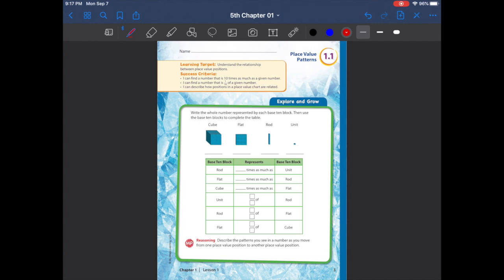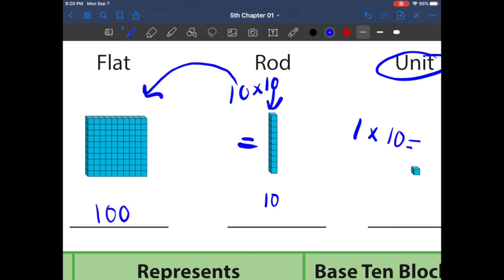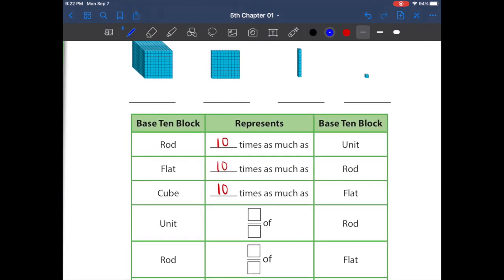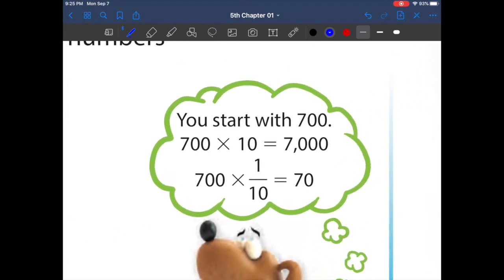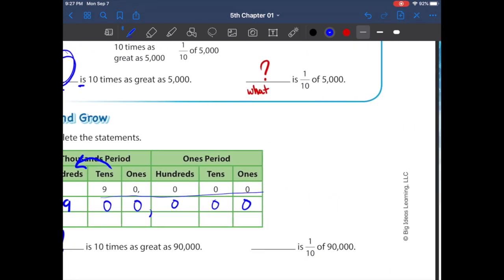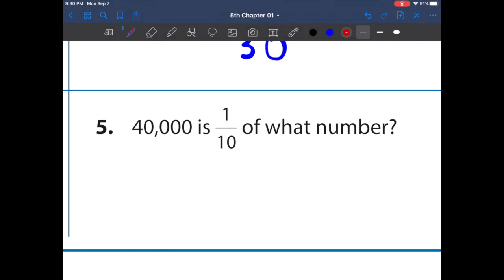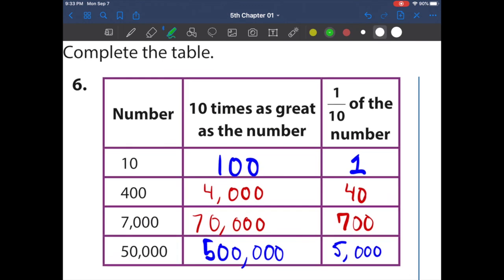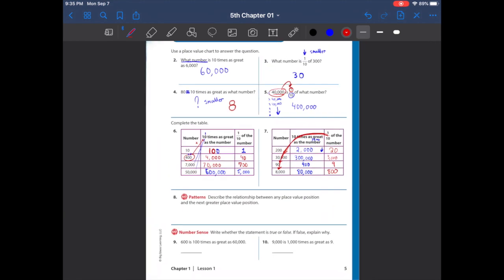5th 1.1 BIM:MRL - Place Value Patterns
1.1 Place Value Patterns
Understand the relationship between place value positions.
 ● Find a number that is 10 times as much as a given number.
 ● Find a number that is 1/10 of a given number.
 ● Describe how positions in a place value chart are related.